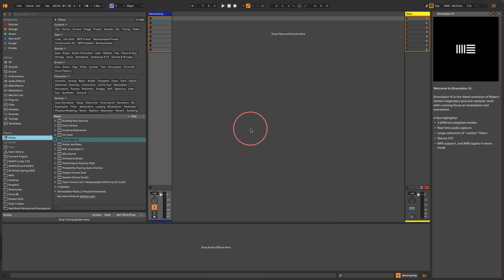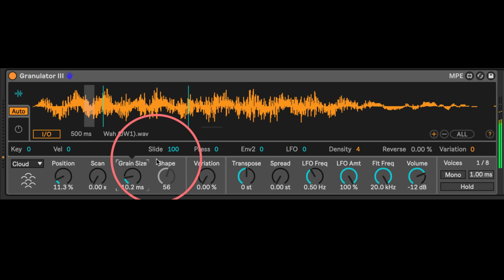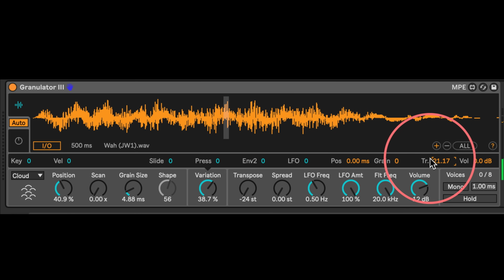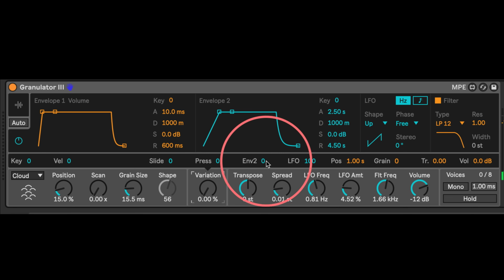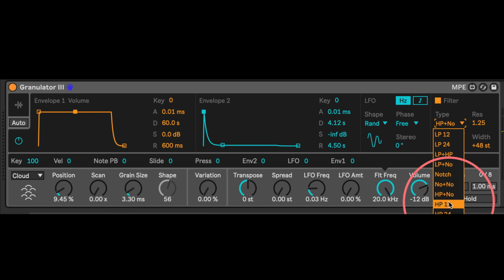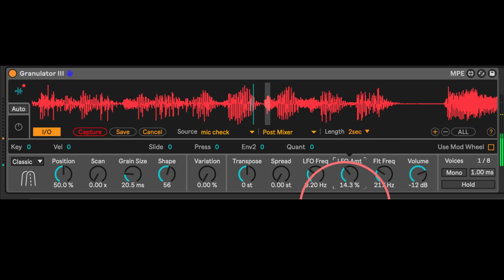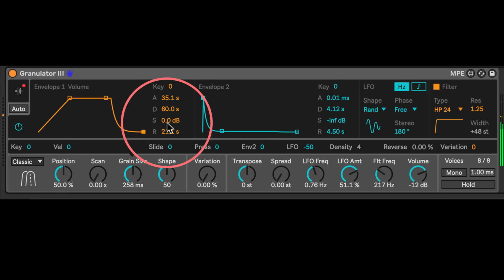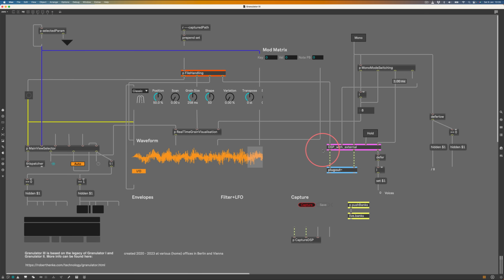Exploring Granulator 3 in Ableton Live 12 = Ned Rush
Granulator 3 in @Ableton Live 12 is coming and I have a look at it for the very first time and granulate it does as a granulator should. And its very interesting.